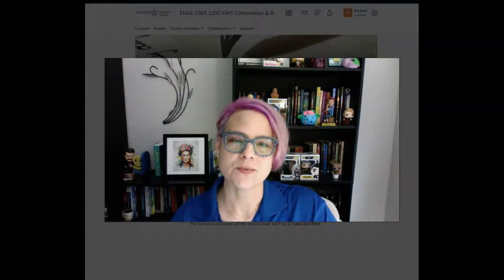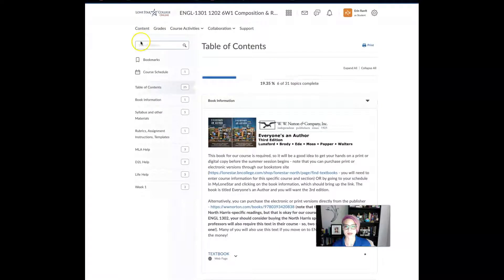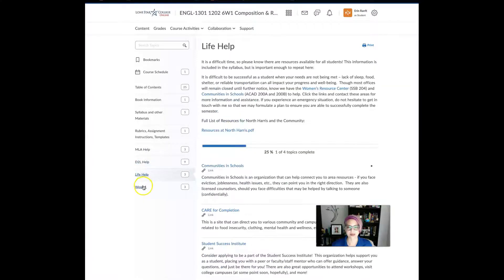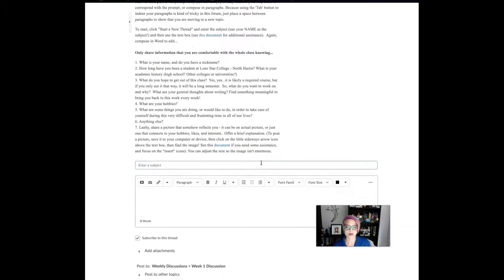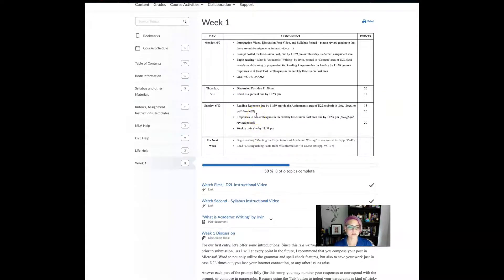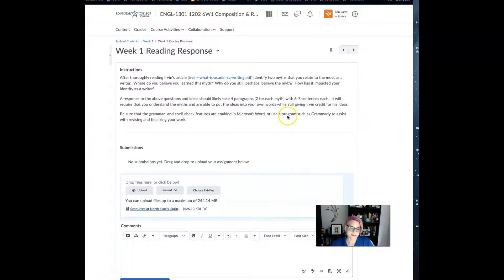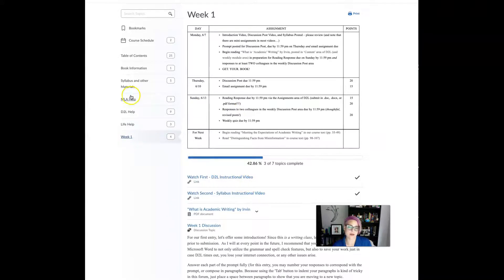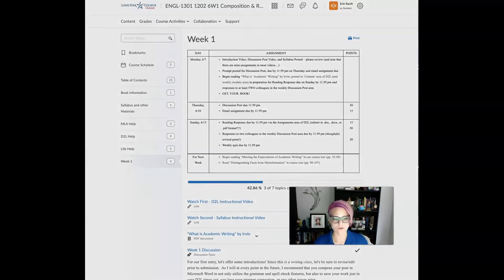ENGL 1301 Week 1 Instructional Video_SU21